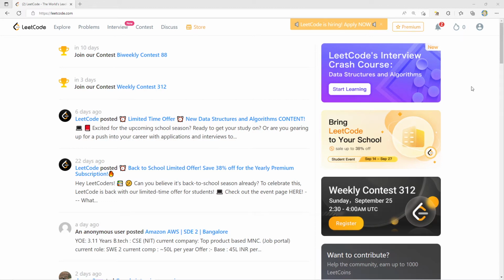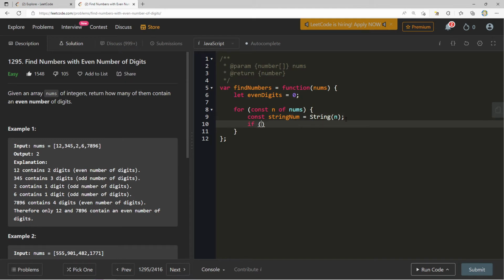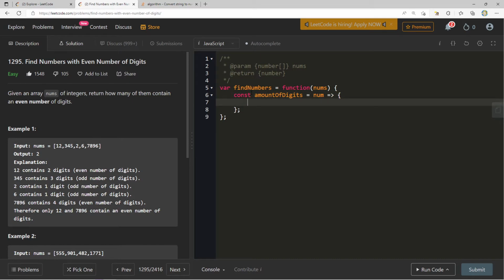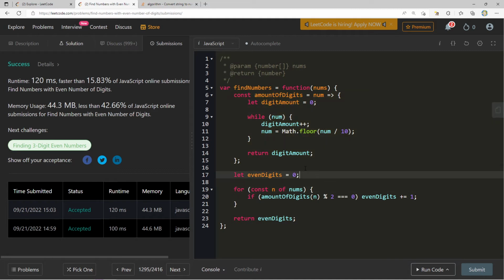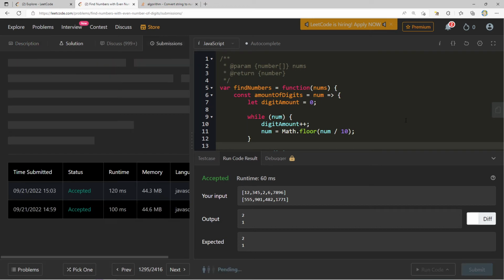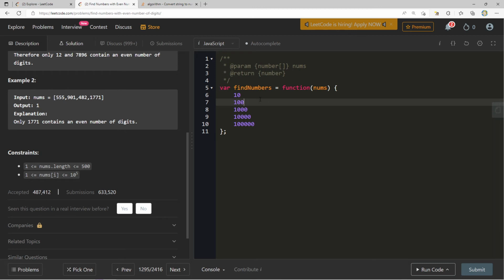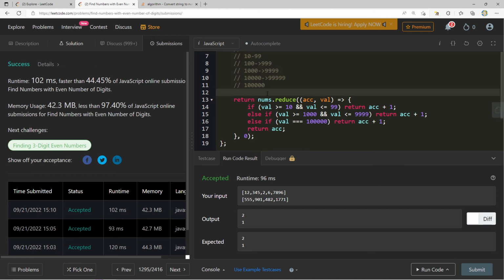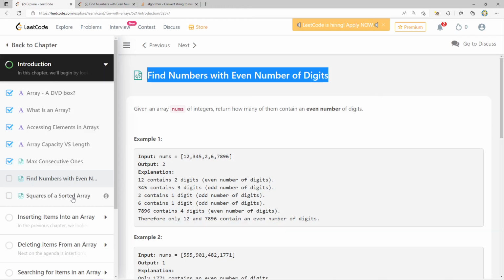Find Numbers with Even Number of Digits | Arrays 101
🔍 LeetCode Explore cards are a great way to learn how to solve questions on the platform and improve in a structured manner. Join me in going through every single question from the Arrays 101 Explore Card.

📚 Chapters:

00:00 Introduction
00:48 Find Numbers with Even Number of Digits